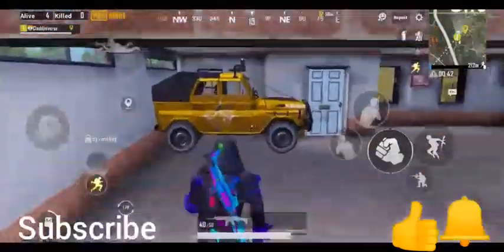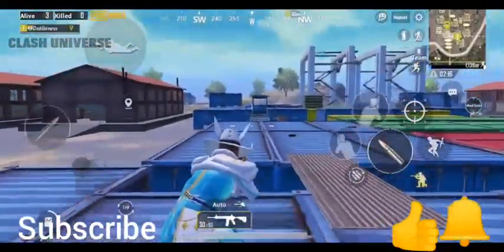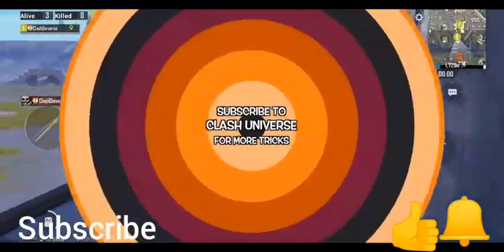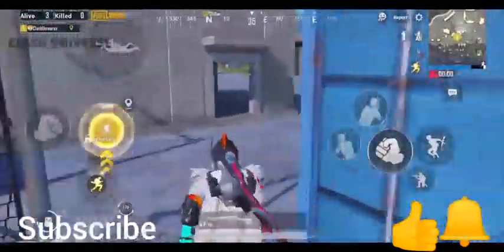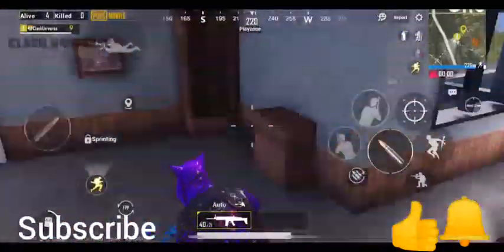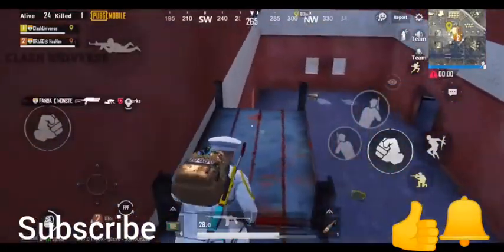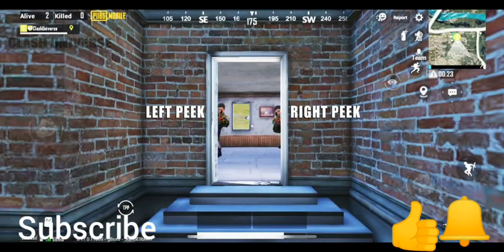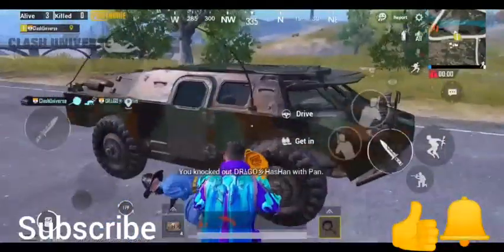Top 20 tips and tricks in pubg mobile|| part-3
Commentbelow your favourite topic which youwould wish too watch on this channel